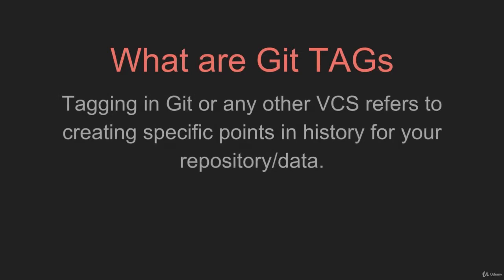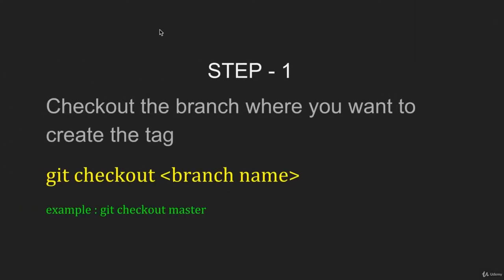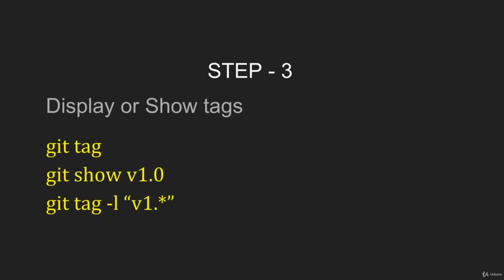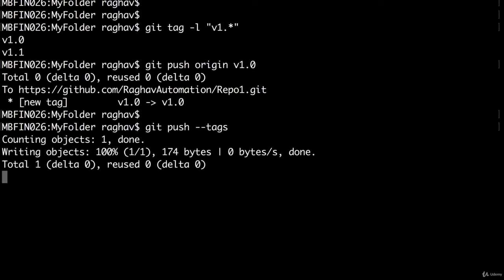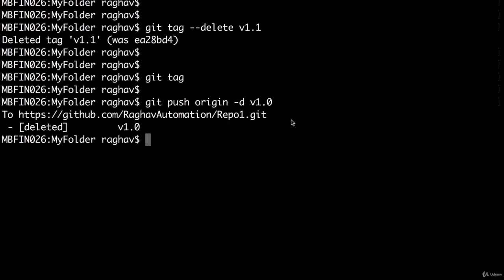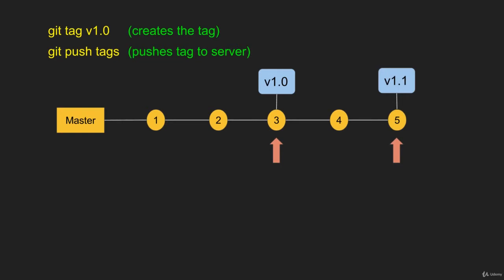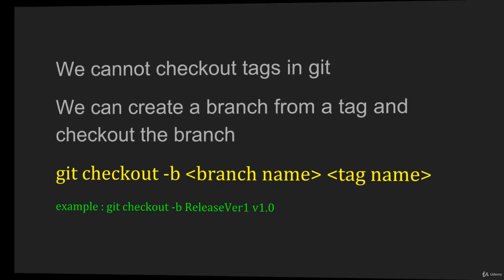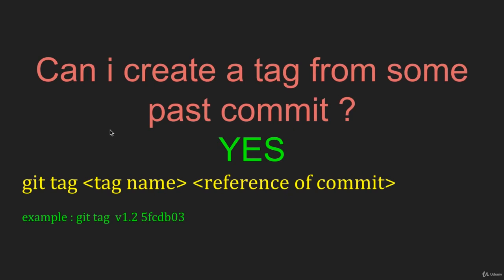7 Git Tags what, why, when and how Git and GitHub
Git and GitHub - Step by Step for Beginners

1. Introduction Git and GitHub - Step by Step for Beginners
2. Getting started - Install Git (mac)
3. Getting started - Install Git windows
4. Enable git commands to autocomplete and colours on Mac
5. Branching and Merging Git and GitHub
6. How to send email from GitHub
7. Git Tags - what, why, when and how